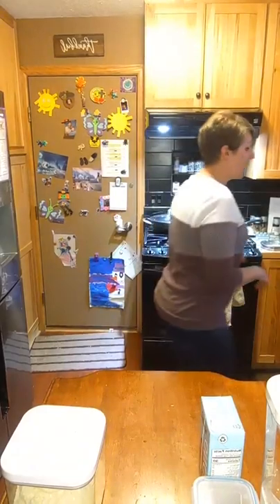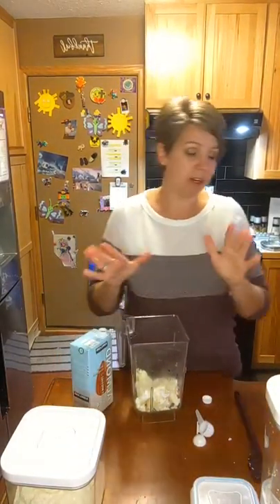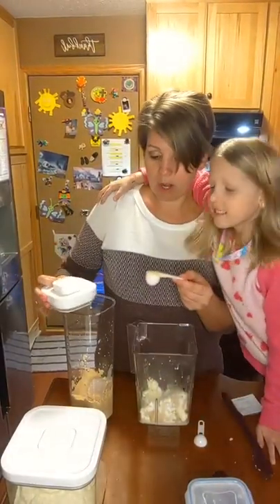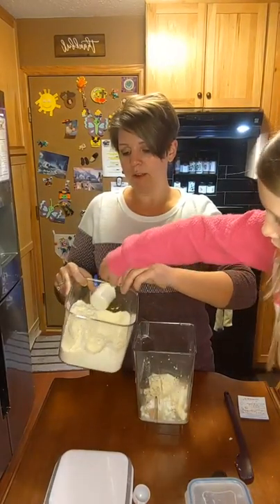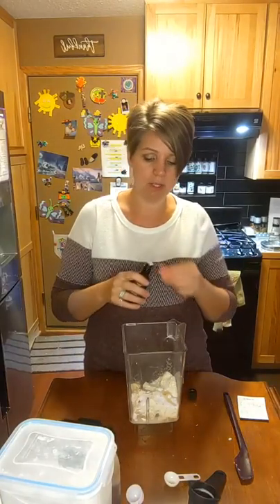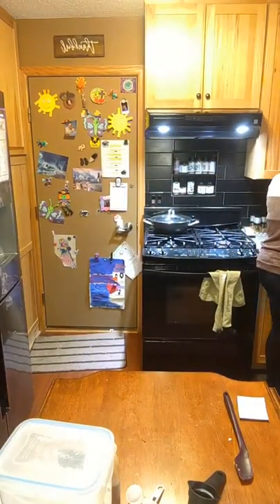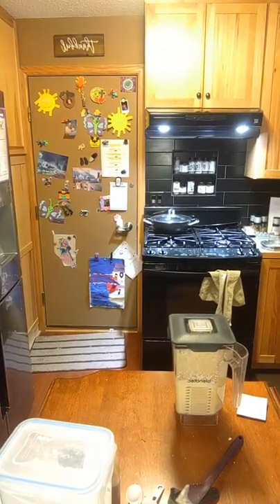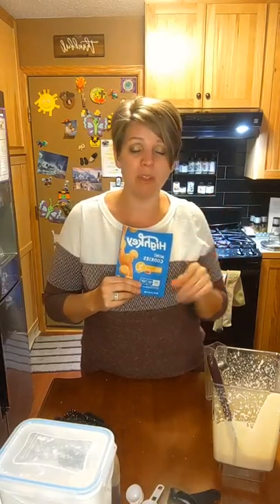Coach Nikki's Banana Pudding! All THM Fuels!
I hope this blesses you!

You guys have flooded me with your favorite flavor requests, and I am doing my best to keep up! Today, I give you Banana Pudding! It is creamy and thick and delicious, and you can make this one an FP, Deep S, E or regular S if you choose to do that too! I describe how to do that in this video!

If you have any other flavor ideas, I would love to hear them!

If you would like to shop any of the silicone cookware featured in this video you can do that here

To join my FREE workout accountability group, you can do that here!